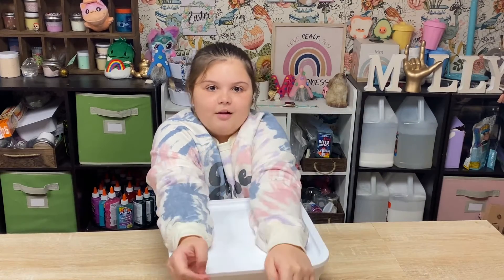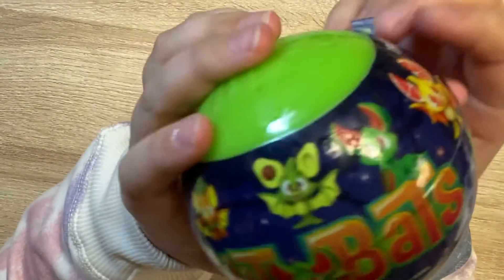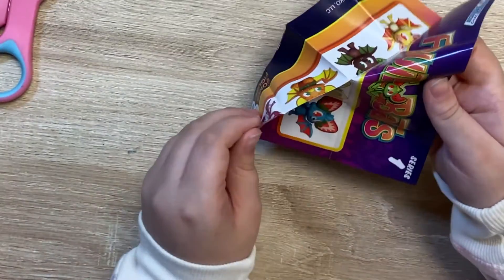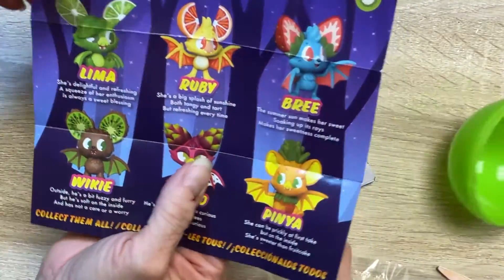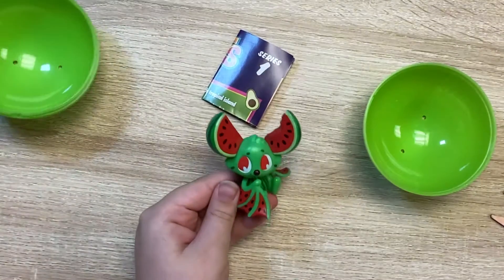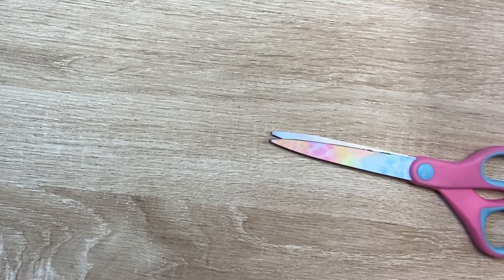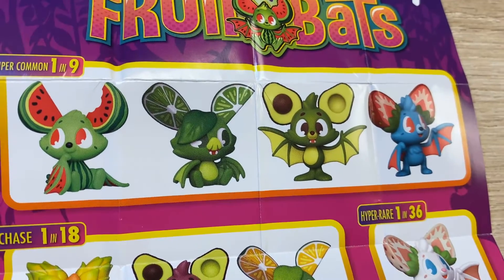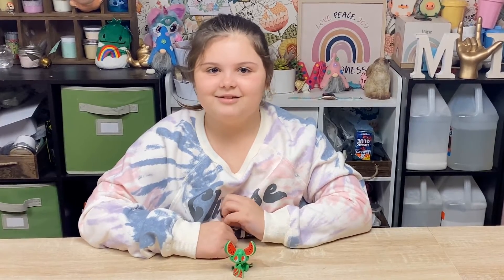Mom's Surprise Box Again!!!!! OMG So Cute!!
Mom is giving Molly another Surprise box!!! See what is inside and watch the fun.